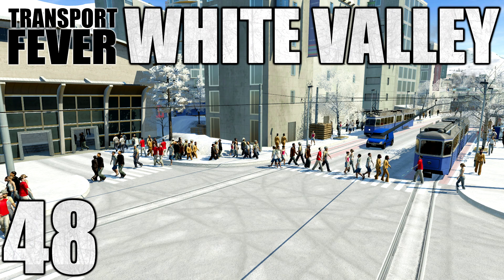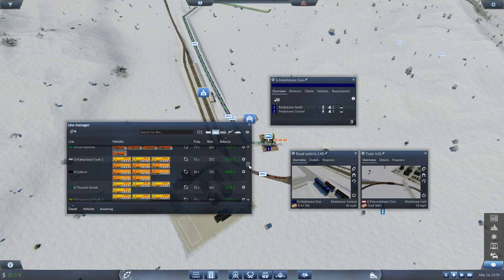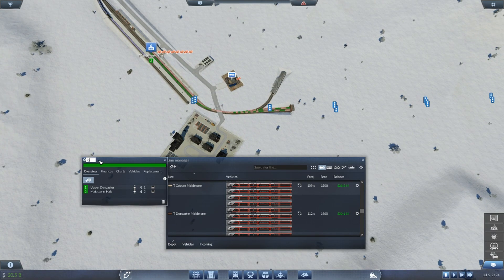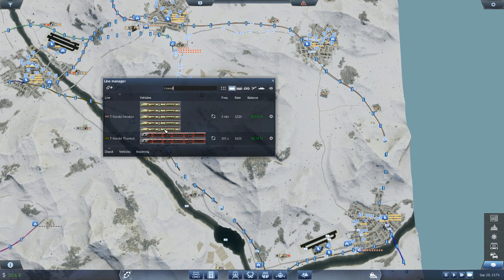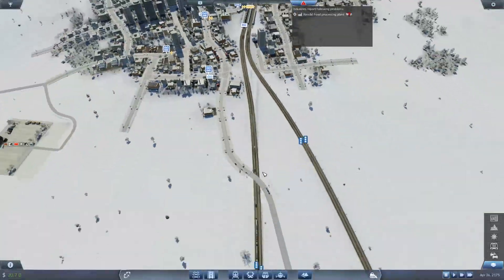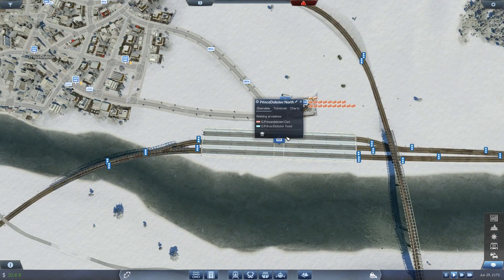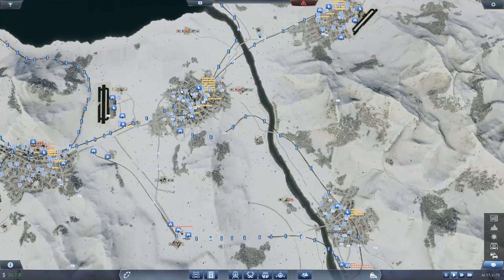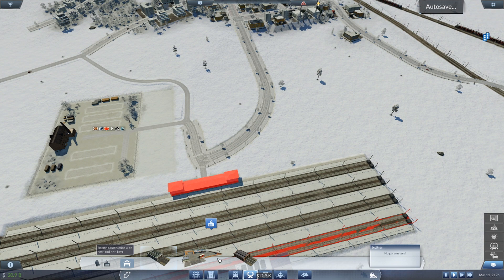Transport Fever || White Valley Part 48 || Mess in Maidstone!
LIKE? Welcome back to another episode of Transport Fever. In episode 48, I continue down the valley to the city of Maidstone which presents many issues in itself. Prior to this episode, I was supplying the town of Maidstone with some construction materials, however, to the wrong part of town. I then go ahead and correct this and implement a good cargo system. Enjoy!

The music at the end (and possibly during) the video is either one of the following:

Track: Running Out of Love - Mikael Persson